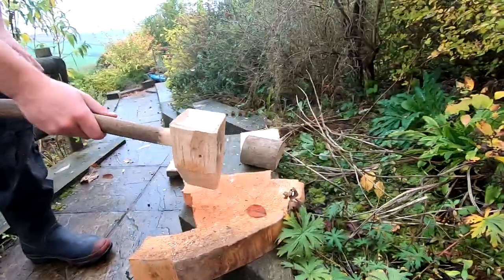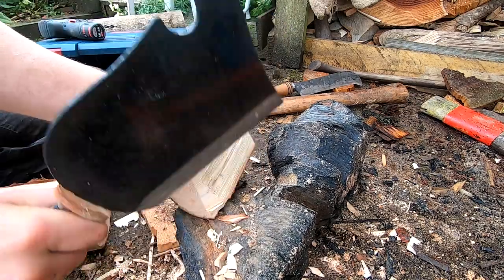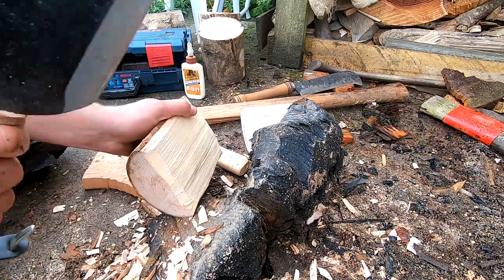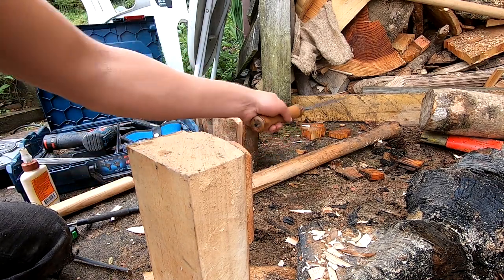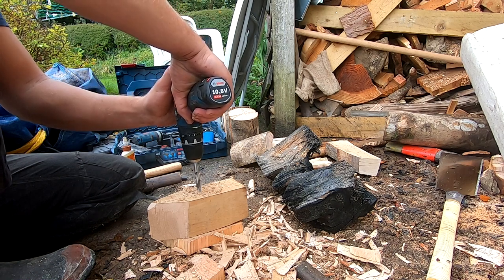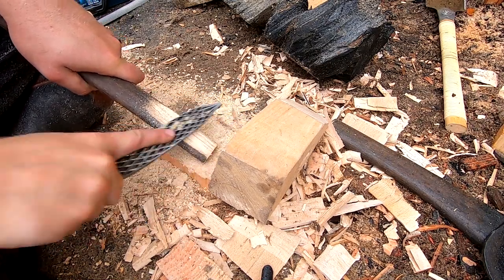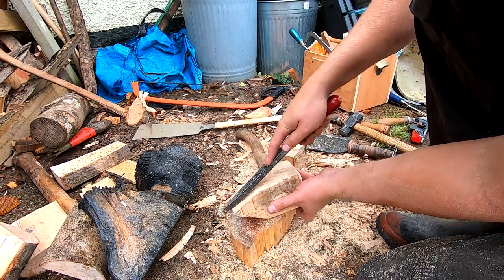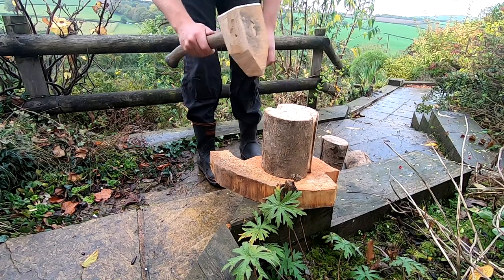Wooden Axe and Log Splitting Toy, a Simple Woodwork Project and Gift Idea for Logger's Children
had this idea for a home made wooden axe and magnetic log splitting toy for a while but finally got round to it. Its a simple woodwork project that takes a few hours at most to put together with some basic tools and materials. Ideal for teaching axe safety from a young age